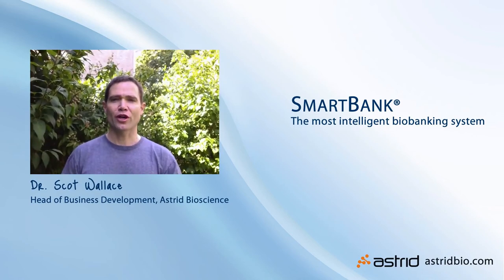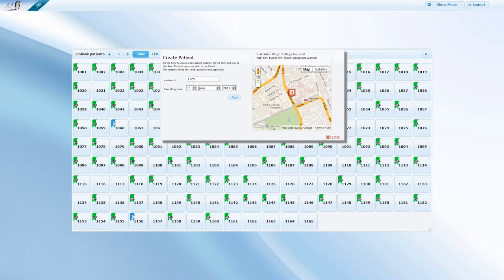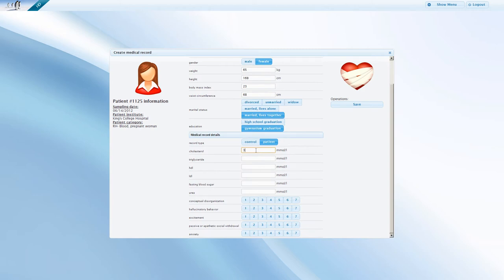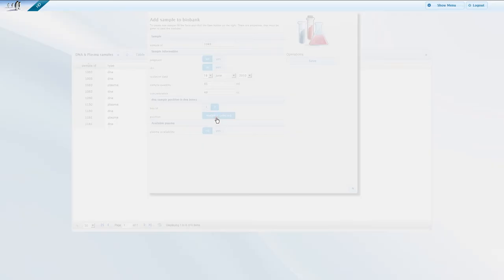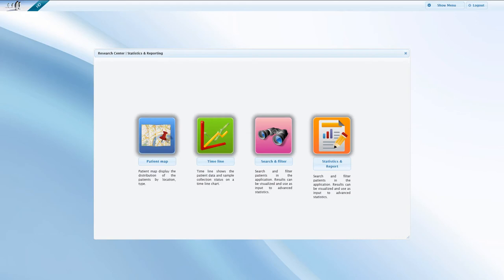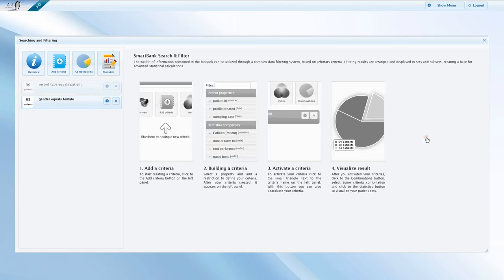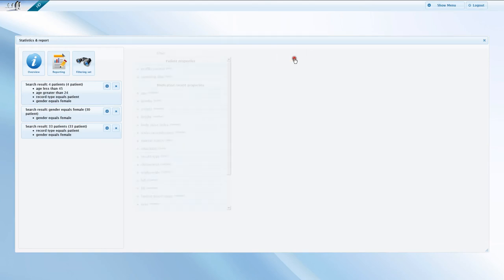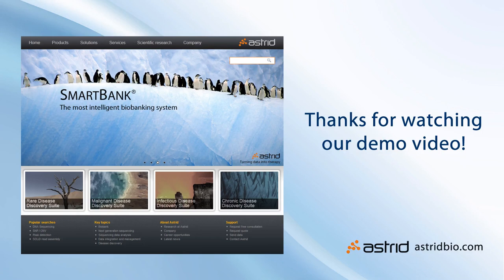SmartBank Demo Video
SmartBank - The most intelligent biobank system
SmartBank offers the functionality of a standard biobank while also providing the researcher with a wide range of integrational and analytical possibilities.

We would like to invite you to watch this video and see how SmartBank can assist your work.